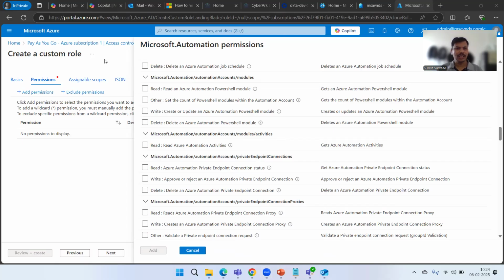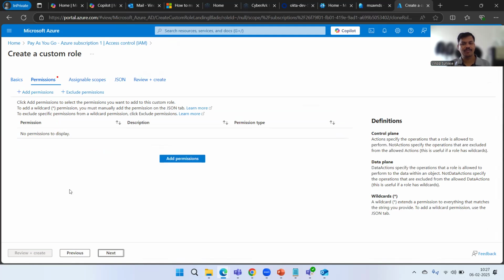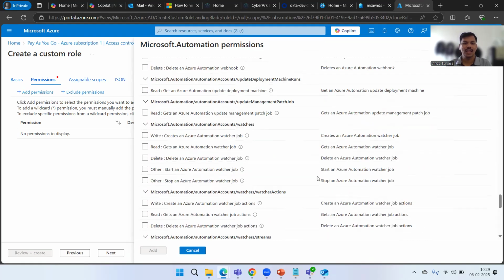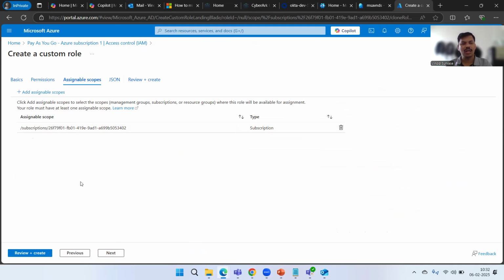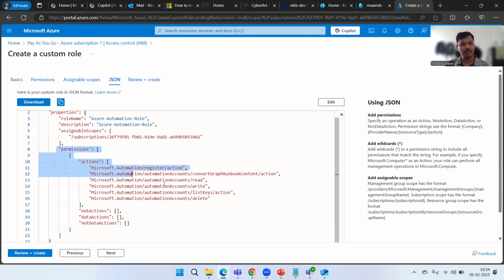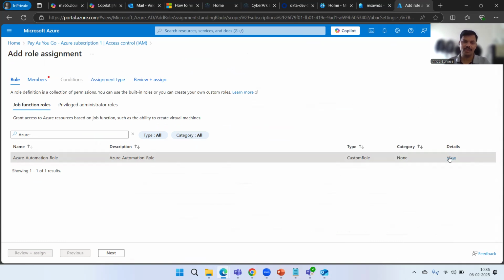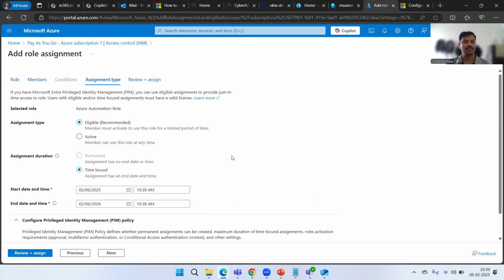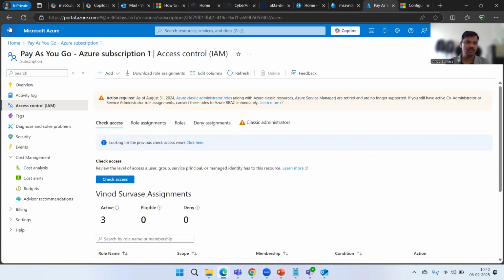How to build custom roles in Azure Portal and PowerShell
Learn how to create custom roles in Azure step by step! 🌟 In this video, we'll guide you through the process of defining and assigning custom roles tailored to your organization's unique requirements. Whether you're managing permissions for specific resources or fine-tuning access control, this tutorial will help you master role-based access management in Azure. 🚀

📌 What You'll Learn:

What are custom roles in Azure?
Key differences between built-in and custom roles
How to create custom roles using Azure Portal and Azure PowerShell
Assigning custom roles to users, groups, or service principals
🔗 Useful Links and Commands: [Add your relevant links here]